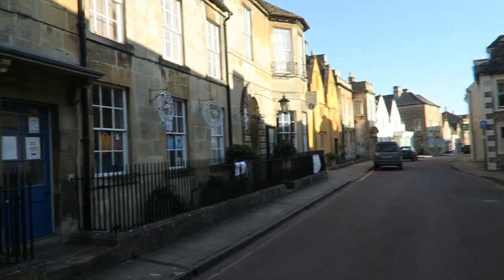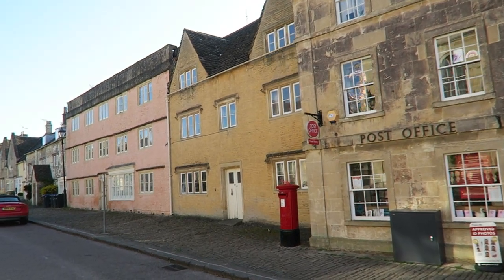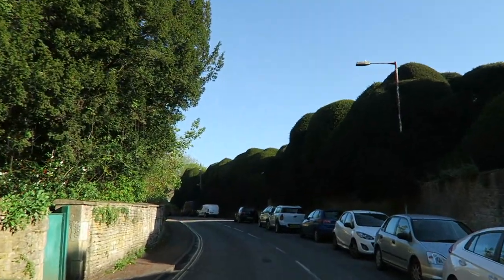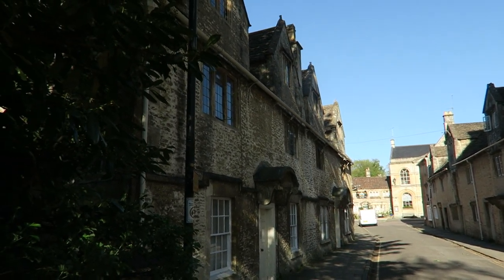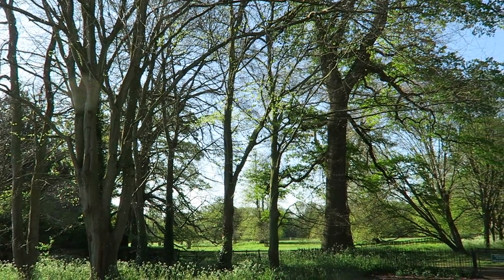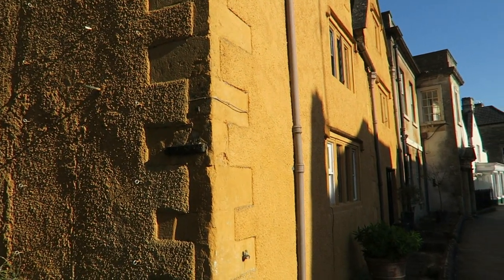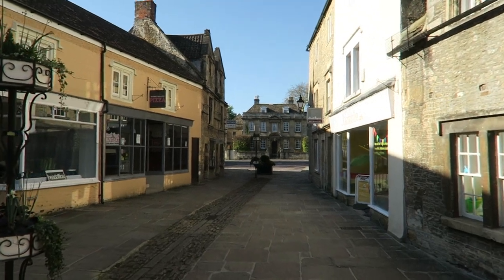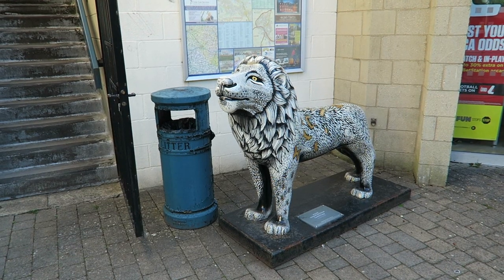Corsham Streetwalk - Old English Film Location Town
In a change to the usual kind of videos I post, here I take advantage of lockdown to film a quiet, peacock serenaded, early morning street walk of the High Street of Corsham, an old Cotswolds town with many listed buildings. Never fear though, I have included nature!